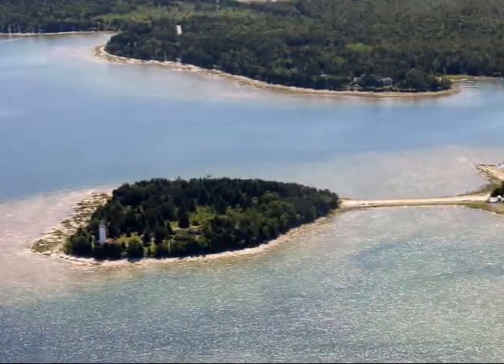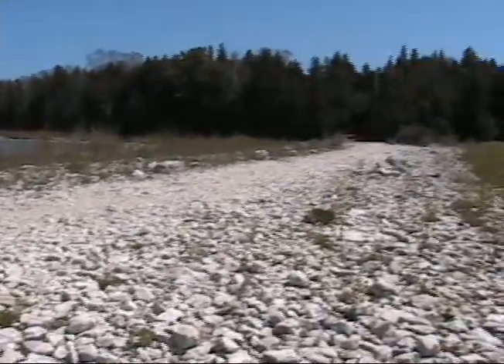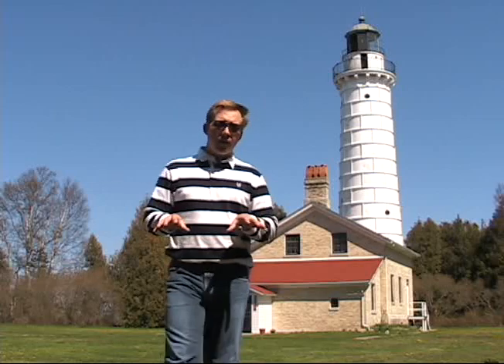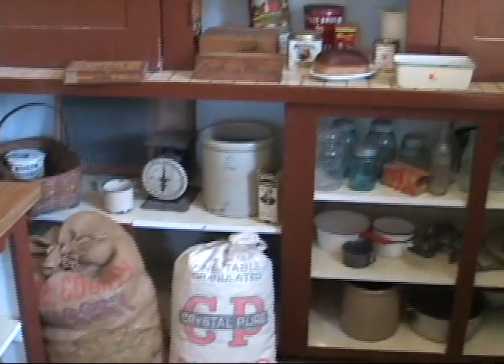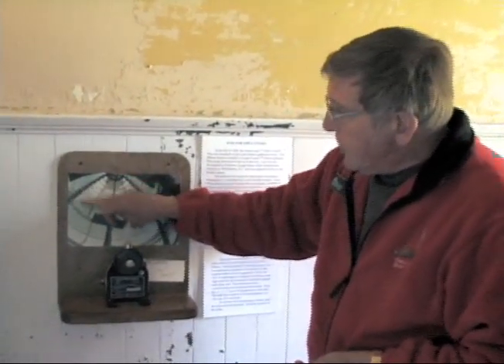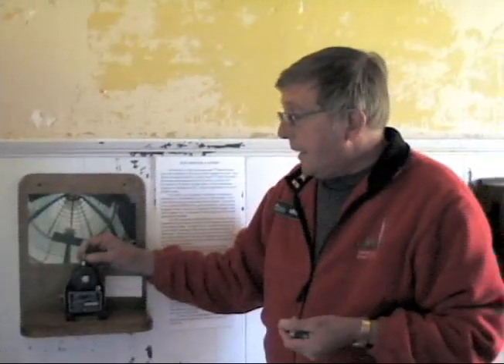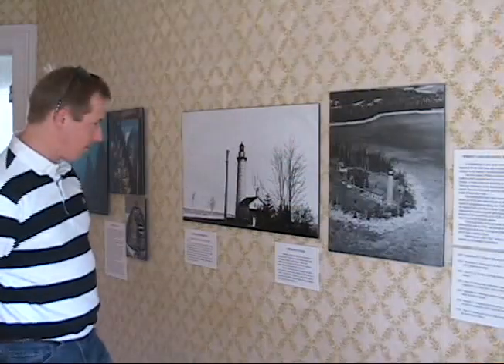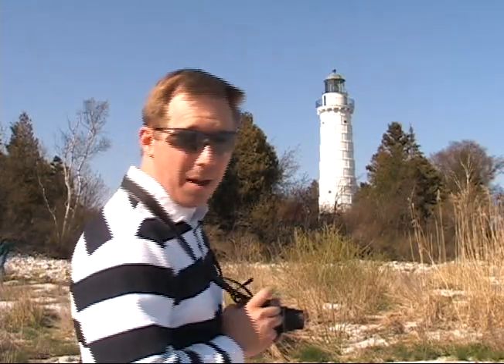Cana Island Lighthouse Tour - Door County WI Travel Show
Explore The Door show host Jon Jarosh checks out historic and popular Cana Island Lighthouse in this segment from episode 9.